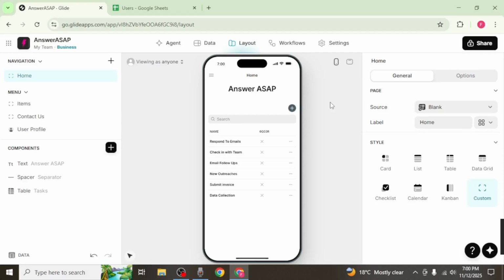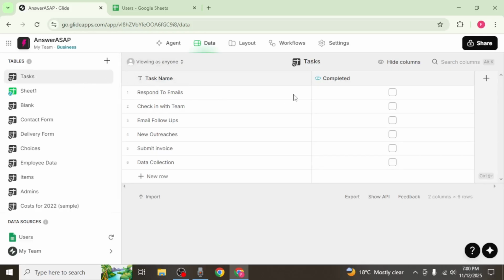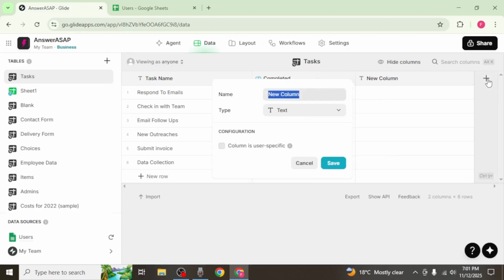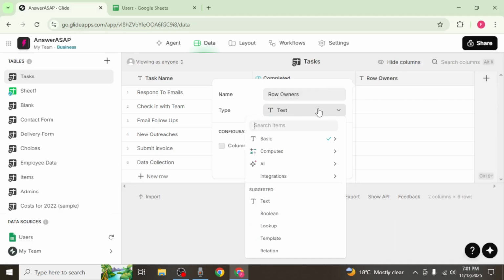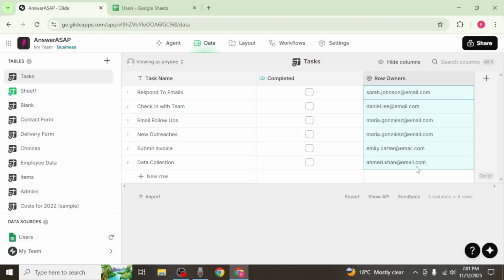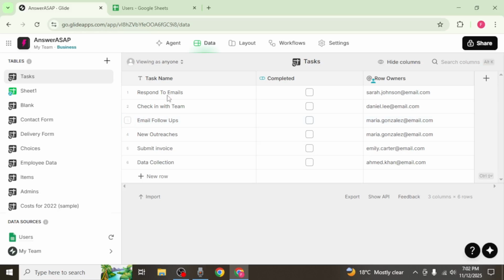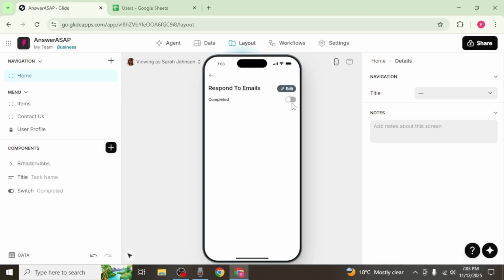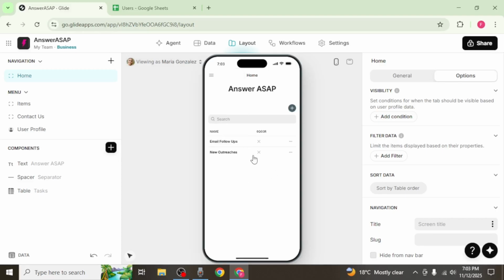How to ADD ROW OWNERS in Glide (Step by Step)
This guide explains how to add row owners in Glide so you can control data access and secure sensitive information inside your app. Please consider liking the video and letting us know if you have any comments, ideas or questions, we really appreciate any feedback! We have plenty of other tutorials on our channel so come and see if we can help you with anything else :)